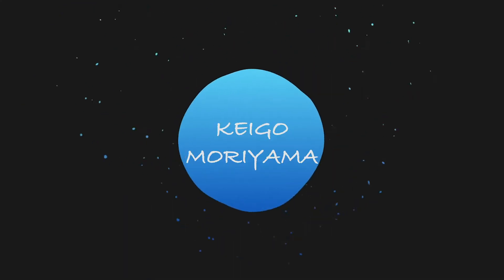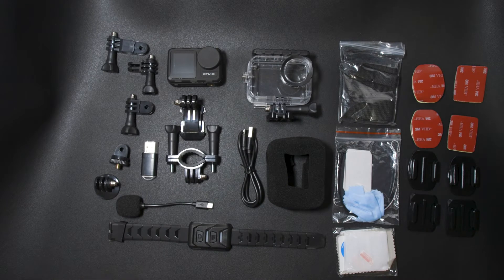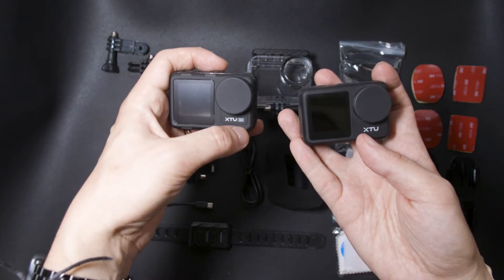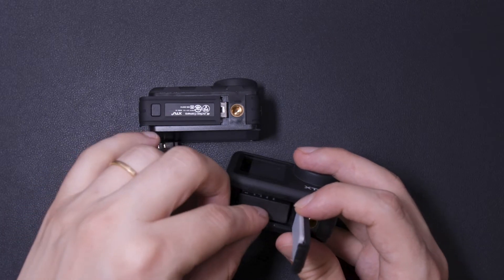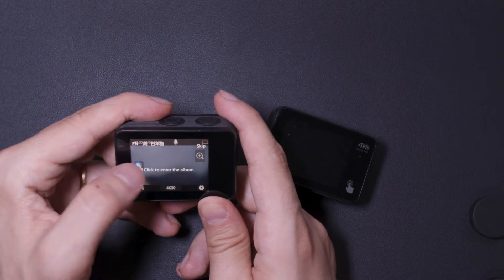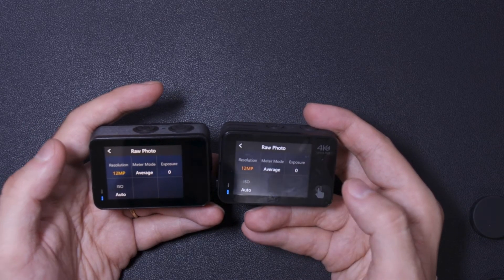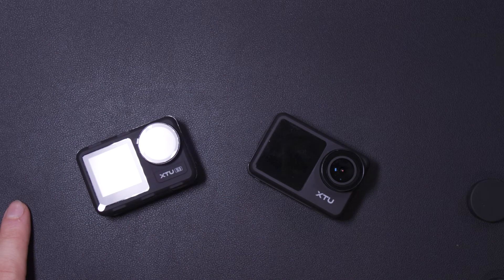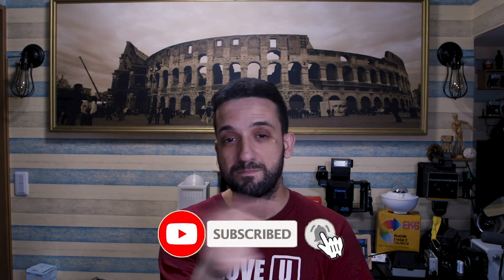XTU S3 - Unboxing and comparison with X1 (Max)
Is the new S3 from XTU the next GoPro killer? Let's check in this video first, the differences with the bigger sister the X1.

Stay Click!

XTU S3
Amazon JP
Amazon US

XTU X1 (MAX)
Amazon JP
Amazon US

XTU Batteries:
Amazon JP